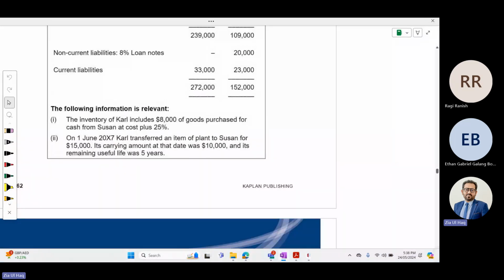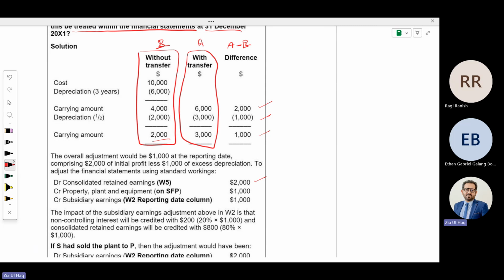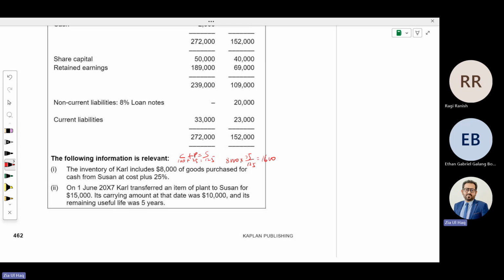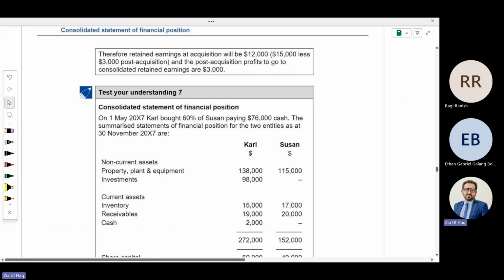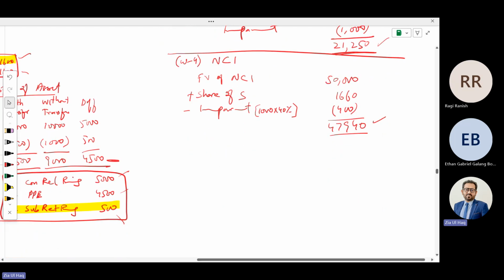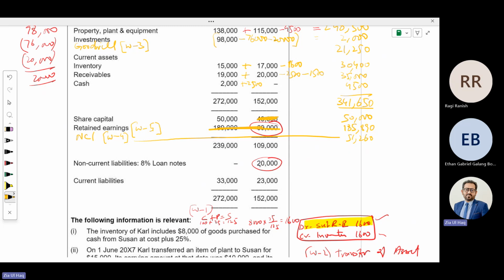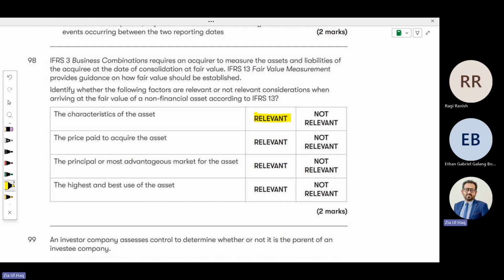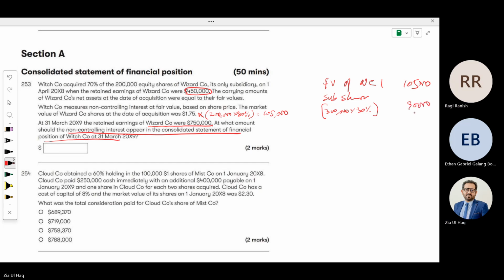Chapter 18 - (Consolidate SOFP + Kit Practice) Part c